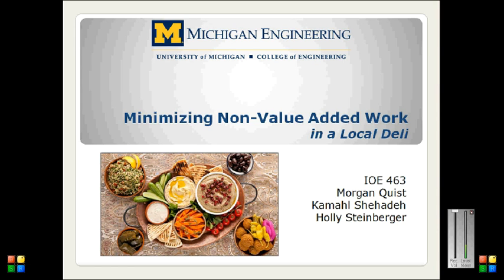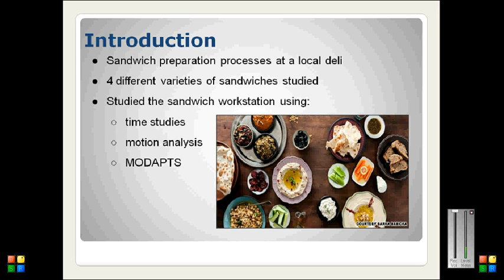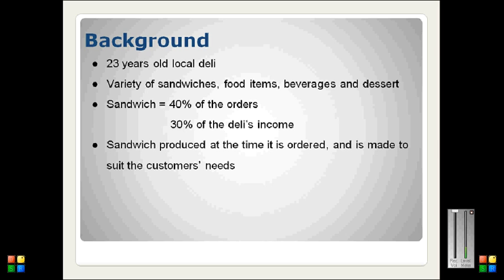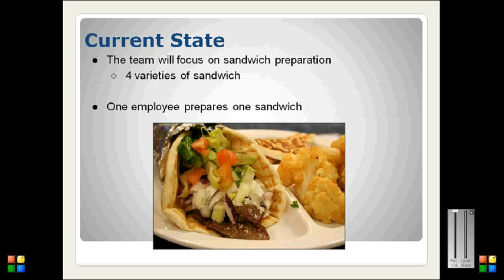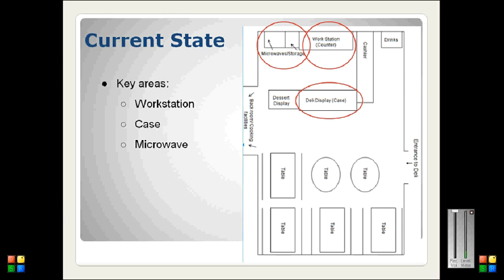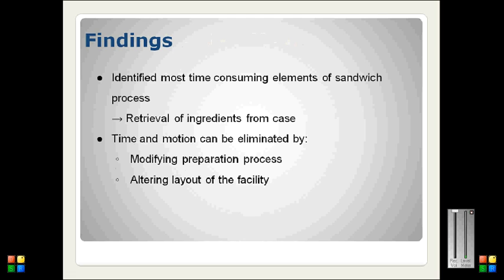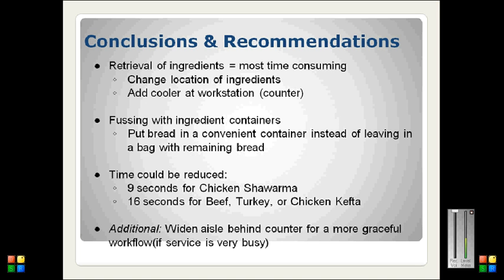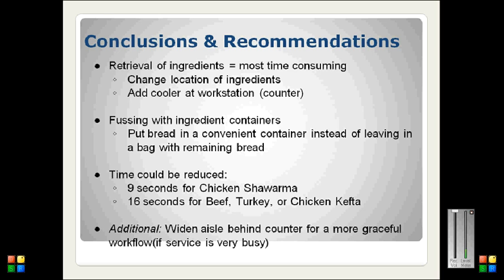IOE 463 - Analysis of Local Deli